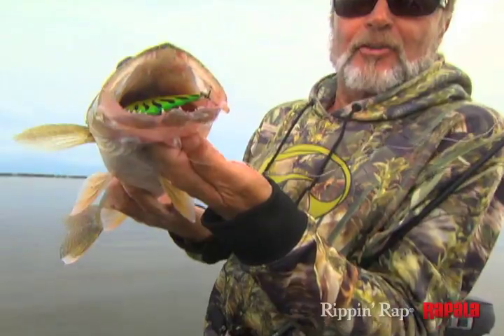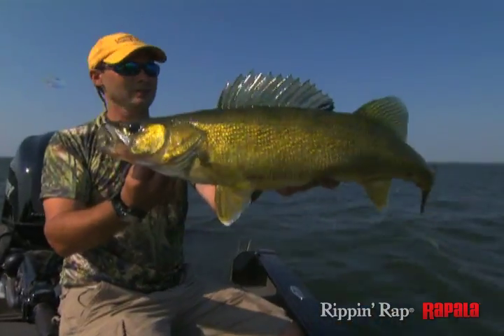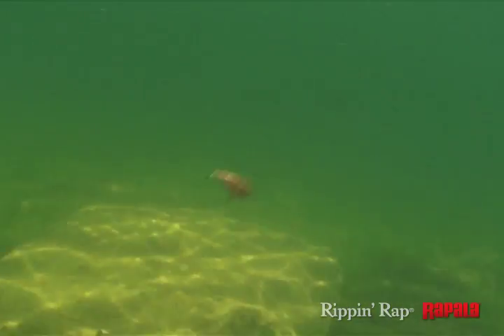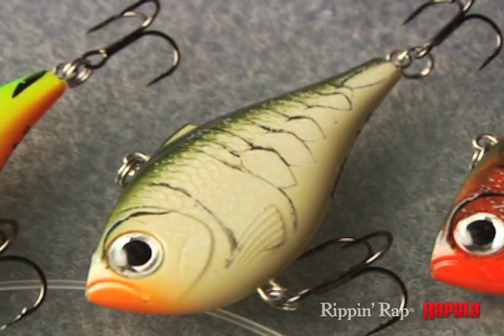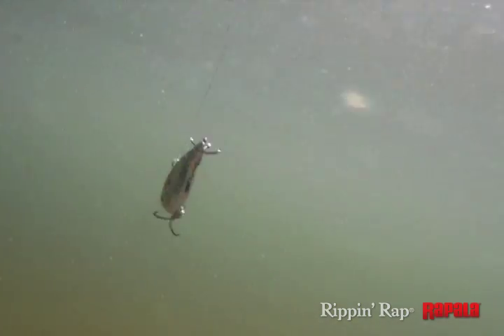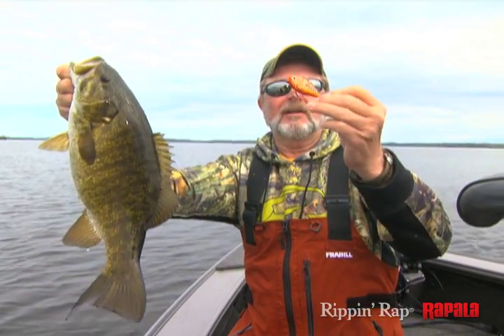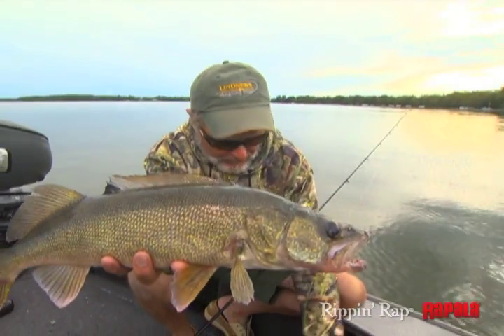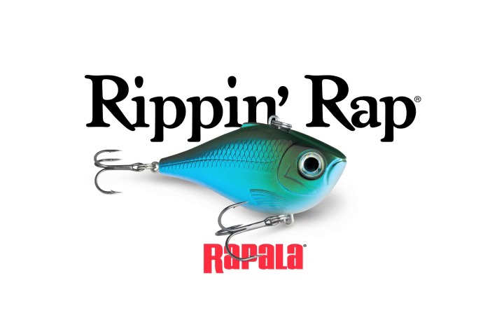Rapala® Rippin’ Rap®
The Rapala Rippin' Rap features a lipless, tall body profile designed to crank, swim and rip. Hard vibrating action accented with loud, distinctive BB rattle system. Learn the simple secrets to fishing this long-casting bait.